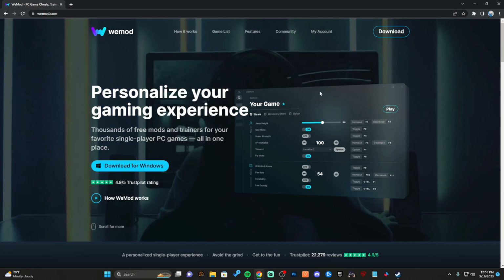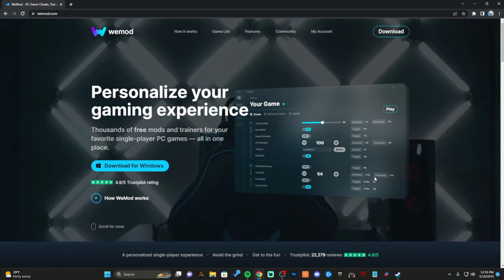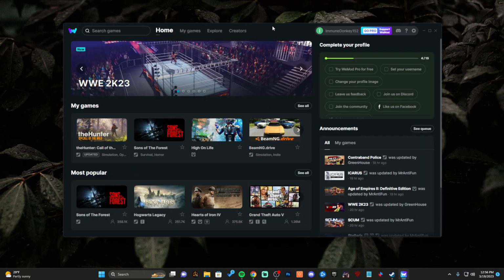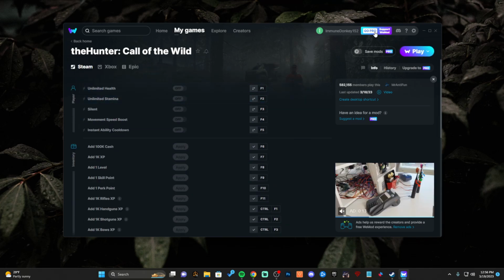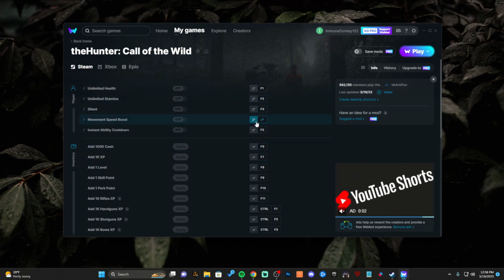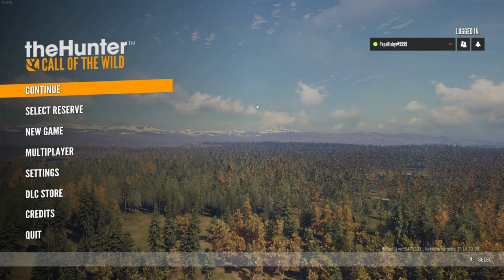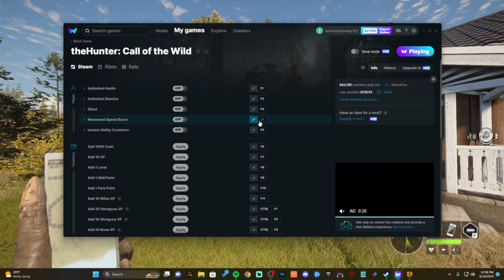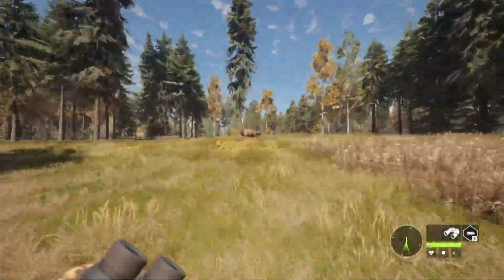How To Install WeMod For theHunter Call Of The Wild!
Here is a quick tutorial on how to install WeMod for theHunter Call Of The Wild, any questions feel free to ask in the comments also feel free to cry and complain about how I am gonna ruin the game!

I greatly appreciate you watching this video. A thumbs up is also a great free way to help get this video out to more people. Leave any feedback in the comments below, I am always trying to find ways to improve.

-HASHTAGS-